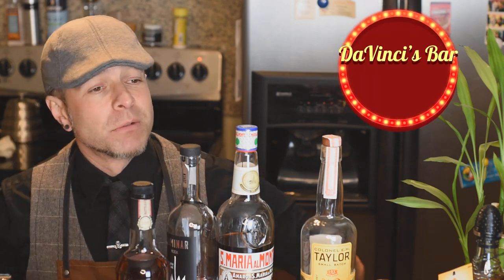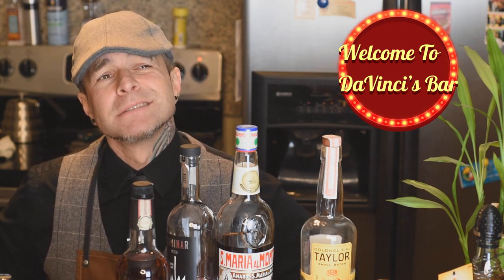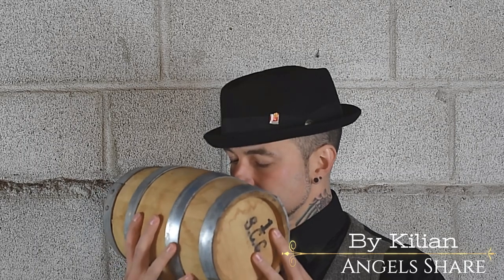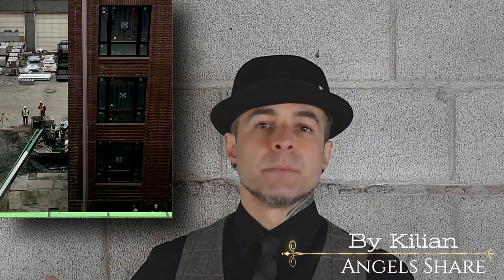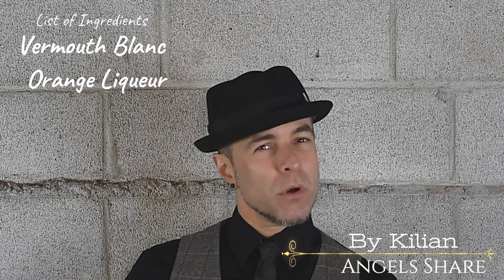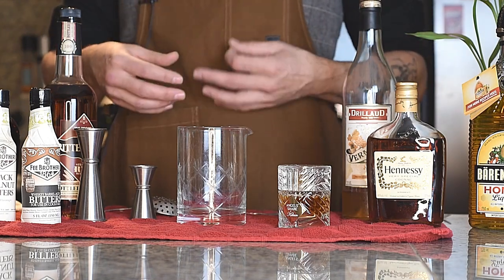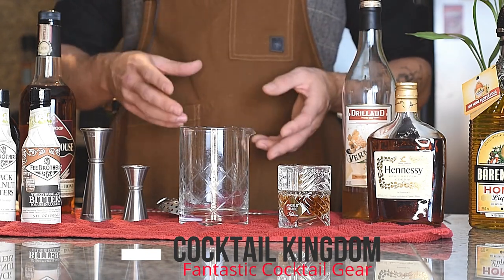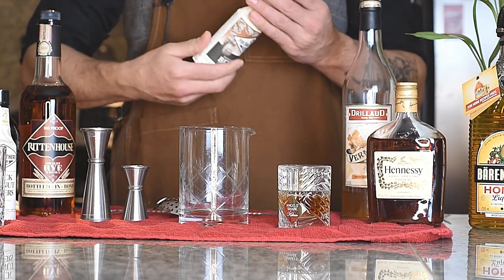ANGELS SHARE New 2020 Release-and Cocktail Recipe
Thanks for coming to DaVinci’s Alchemyst, your blue collar guide to drinking well and stinking pretty.

Angels Share from By Kilian has made a huge buzz. Lusted after for it's aesthetic appeal, can the juice inside live up to the hype? Let's find out!

Rating system has changed, it will now be just one overall score for the fragrance.
Rating is 0.5 to 5.0 with the bar average landing at 2.5

Cocktail Kingdom--a fantastic site for all your home bar needs.

Bullets and Motoroil --Dirtnap
Go check these boys out!!

I just absolutely love them and their work.

I bow to no one! HAHAHAHA! *mad laughter and such

U.S.Mail
Brandon Price
6715 NE 63rd Street
Suite 103 #159
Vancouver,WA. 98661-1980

I highly endorse sampling before buying. Cheers guys 🍻🧡

Some videos you might enjoy-It's like video roulette!!